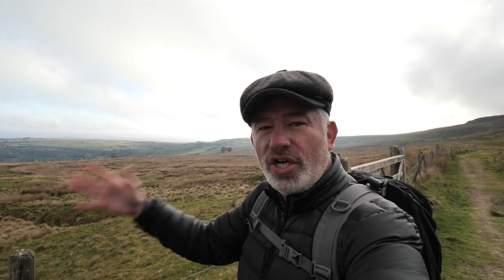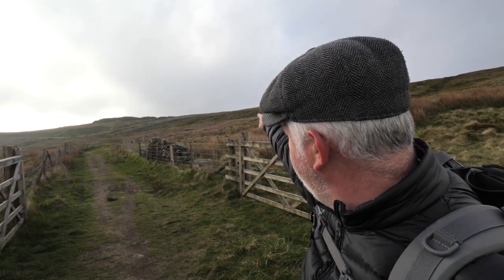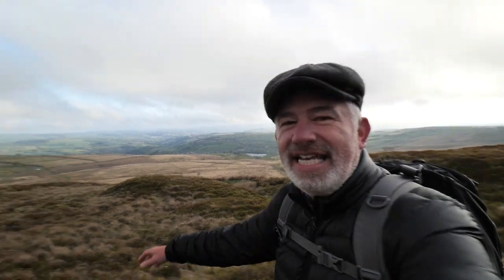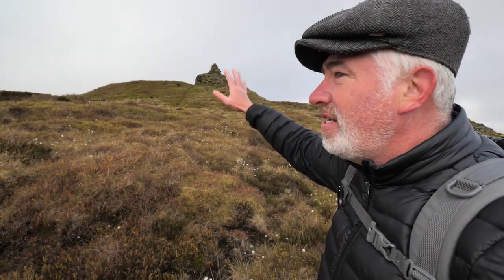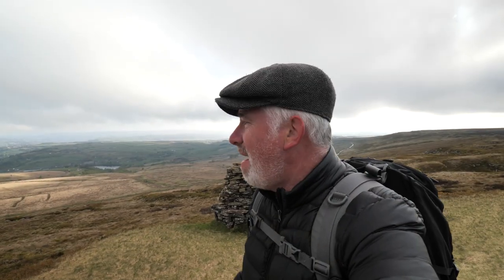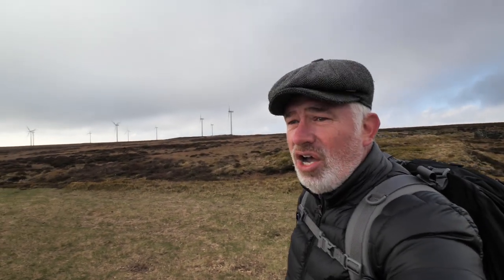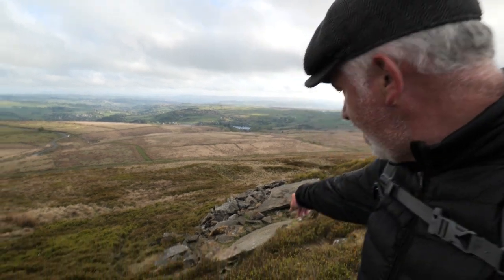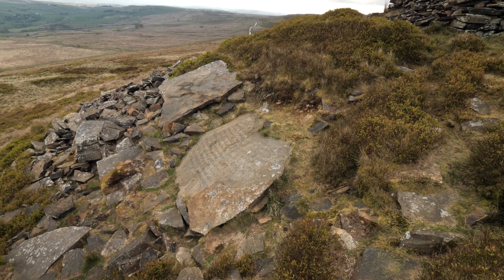The Stanza Stones - Mist Stone at Nab Hill Oxenhope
Stanza Stones is a collaboration between imove, Ilkley Literature Festival, Simon Armitage and Pennine Prospects.
The Stanza Stones Walk
An Alternative devised by Mick Melvin. A fifty mile upland walk from Marsden to Ilkley visiting the six Stanza Stones carved with poems written by Simon Armitage.

‘Mist’ is one of six poems, on the theme of water, all carved in stone, and located on moorland in the South Pennines area of West Yorkshire.

This vlog describes my walk, past cairns and old quarry workings, to the ‘The Mist Stone’, high and remote above the village of Oxenhope.

MIST
The Mist Stone
Who does it mourn? What does it mean, such
nearness, gathering here on high ground
while your back was turned, drawing its
net curtains around? Featureless silver screen, mist
is water in its ghost state, all inwardness,
holding its milky breath, veiling the pulsing machines
of great cities under your feet, walling you
into these moments, into this anti-garden
of gritstone and peat. Given time the edge of
your being will seep into its fibreless fur;
You are lost, adrift in hung water
and blurred air, but you are here.

Equipment used to make this vlog:
Panasonic 8-18mm wide lens
Manfrotto X Pro Monopod
Atlas Athlete Backpack
Edited using :